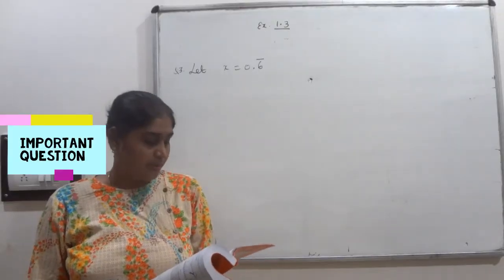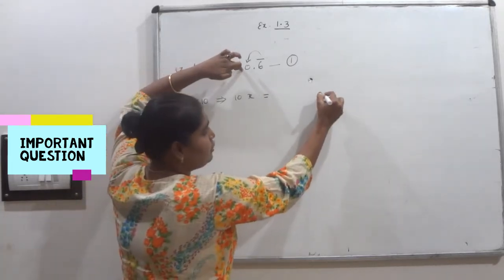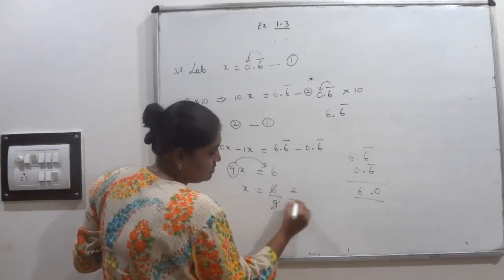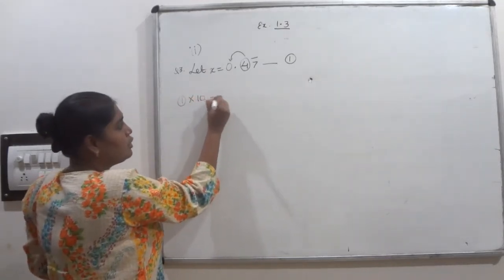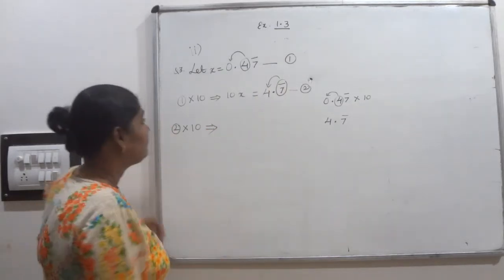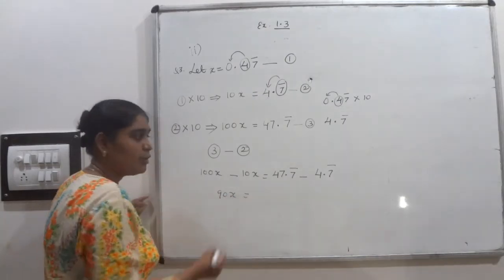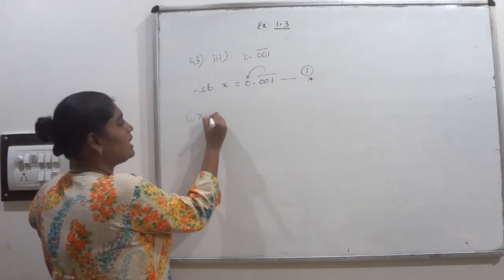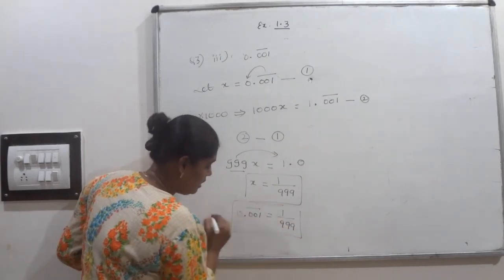Ex 1.3 CBSE Class IX:Q3.Express the following in the form p/q, where p and q are integers and q ≠ 0.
Q3.Express the following in the form p/q, where p and q are integers and q≠0 (i) 0.6 (ii) 0.47 (iii) 0.001